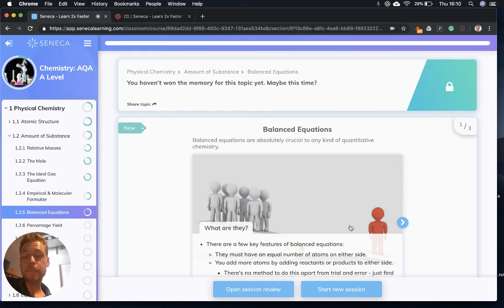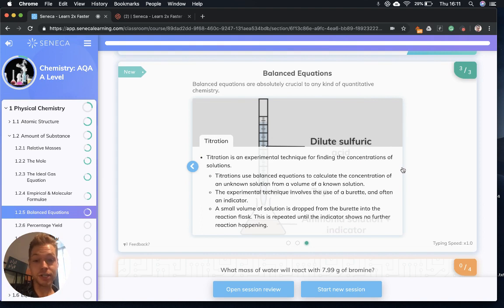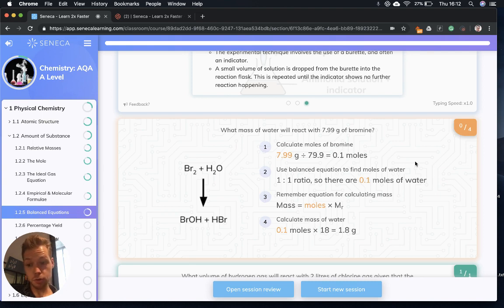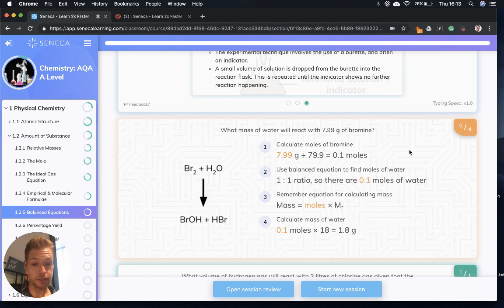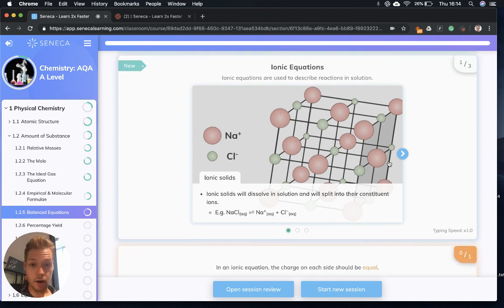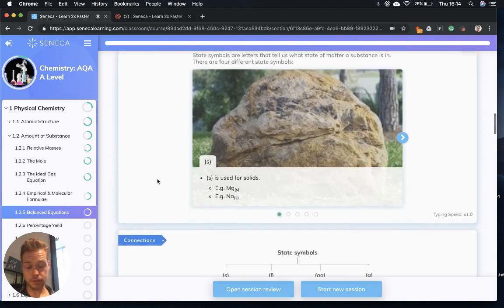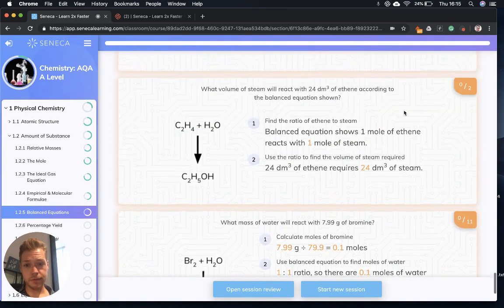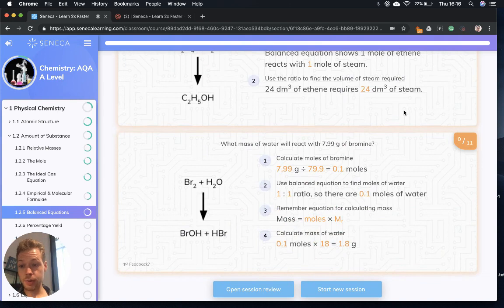A Level Chemistry - Balanced Equations - Seneca - Learn 2x Faster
It's important to have balance, especially when it comes to chemistry 😉.  See why as Jono runs through balancing equations for your A Level Chemistry exam.